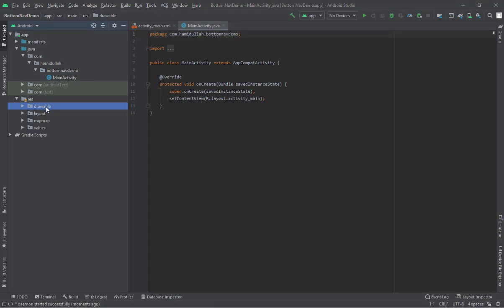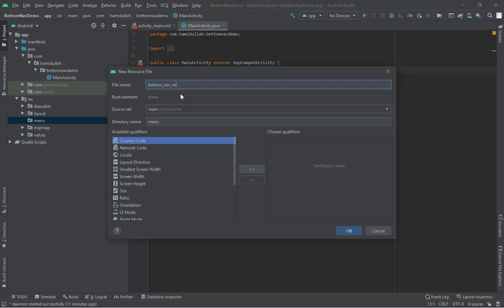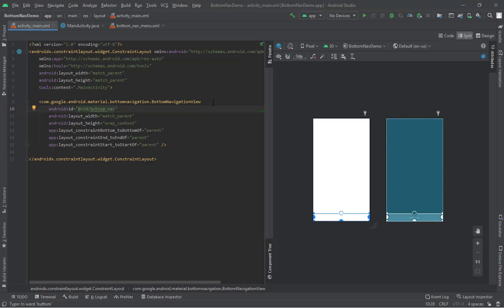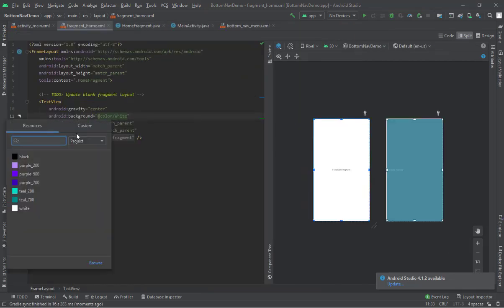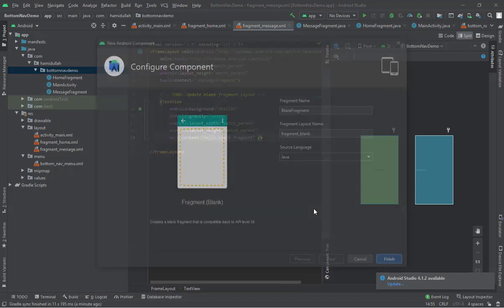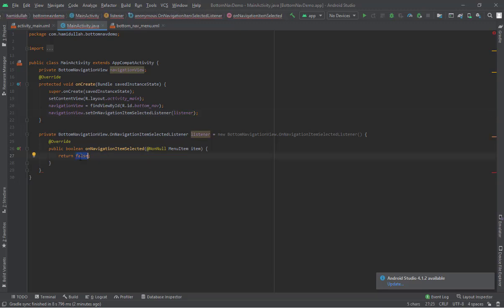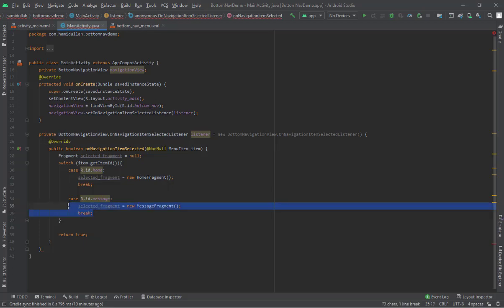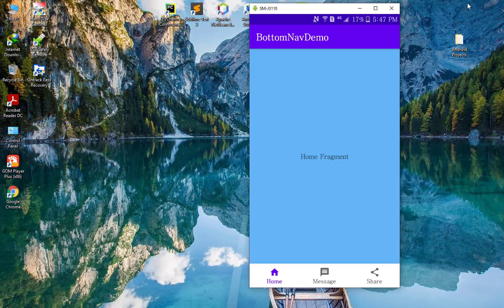How to Create A Bottom Navigation View With Fragments in android Studio in 2021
A step by step Guide on how to Create A Bottom Navigation View With Fragments in android studio if there Was any problem While flowing this Tutorial you can simply ask me  in the comment section and I will make sure To Answer Your Questions.